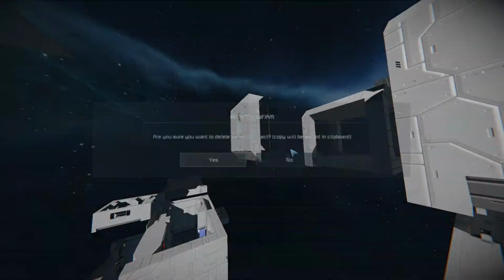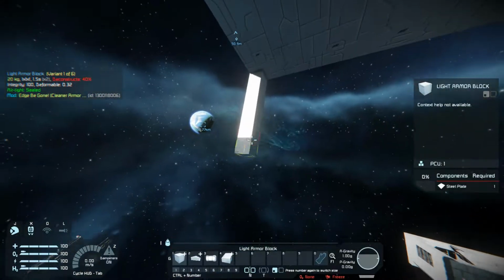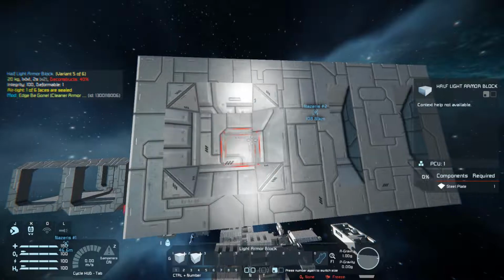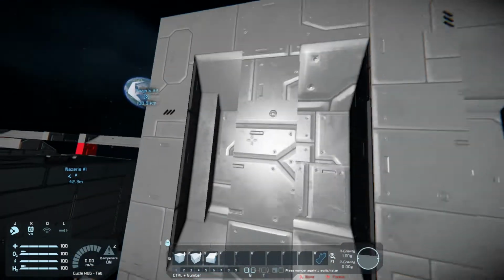Space Engineers - Speed Build - Modular Home build Ep 3 - Finish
In this episode of Space Engineers - Speed Builds, I refine the rooms for our Modular Outpost from the last episode.

here are the mods that were used,
small grid large blocks, azimuth seats, armor ramps and panels, floor titles, toilettes, plane parts, simple furniture, small windows, inverted LCDs, Aerospace: Navigation Lights, letters, and interior doors
I think that's everything.

PC specs:
Graphics Card: GIGABYTE GeForce GTX 1070 GAMING 8GB 256-Bit GDDR5 PCI Express 3.0 x16
RAM: team group Vulcan 4x8 GB DDR4

Peripherals:
Monitor 1 Sceptre 32" Class HD (720P) LED TV (X322BV-M)
 Monitor 2 Asus VE228H 21.5-Inch Full-HD LED Monitor
Keyboard: Razer Blackwidow chroma
Mouse: Logitech G502
Speakers: Logitech surround sound speakers Z506
Headphones: Sony Professional MDR-7506

Audio equipment:
Mic: Excelvan BM-800
Pop filter: Neewer NW(B-3) 6